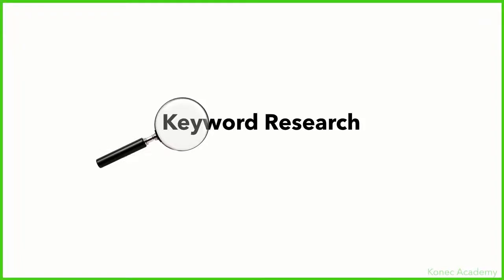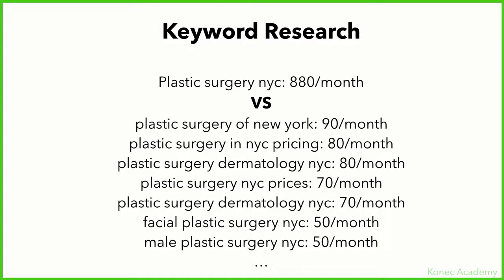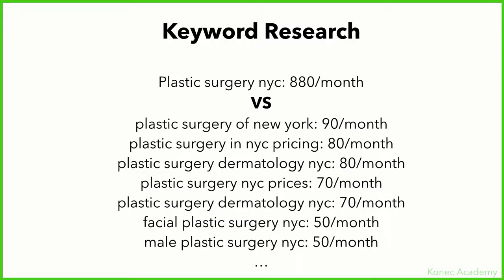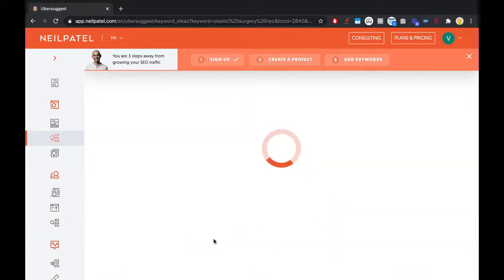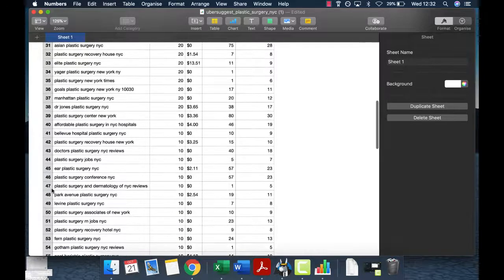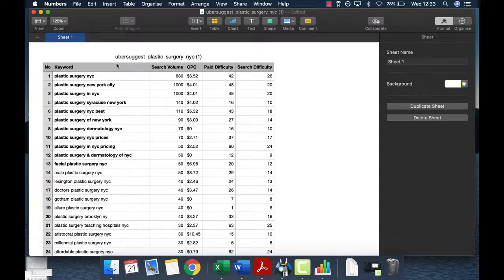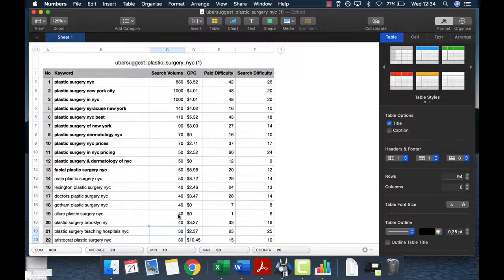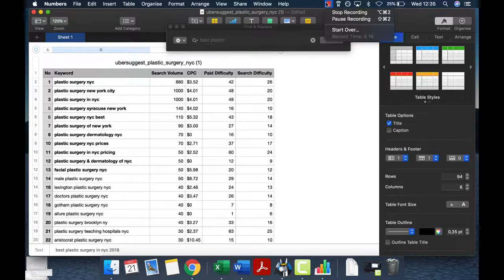Keyword Research - How to Rank on Google Maps [20]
The best place to hire SEO experts

You also want to learn local SEO and how to rank your site #1 in Google.

This course is a complete over the shoulder, step-by-step guide on how I do it.

This course will teach you 2 things:
📍 Rank a Google My Business Listing #1
📍 Rank a local site #1 on Google

That's it.

It's a 34 video course with 6+ hours of content, designed to get you RESULTS.

Being able to rank a Google My Business listing is extremely important. These listings are a valuable asset that can bring in a lot of new customers to your business.

In this 6+ hour course, I'll go over step-by-step, over-the-shoulder training on how to do so.

What you get by joining
✅  1 on 1 access to me
✅  SEO community to get help
✅  6+ hours of over the shoulder training
✅  34 videos teaching you step-by-step how to rank locally

These are the exact steps I take to rank my own local clients on Google. You're investing in a course that'll guide you step by step on how to do it.

If you want to learn how to rank locally and dominate GMB, jump in, you won't regret it 🚀

Looking forward to seeing you succeed,
Vasco

how to rank on google maps
how to rank a gmb listing
local seo